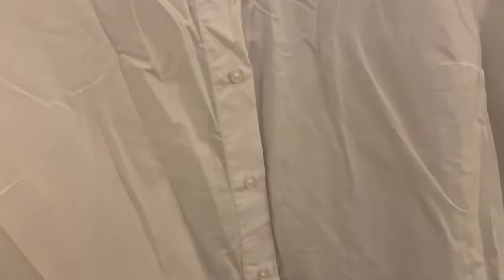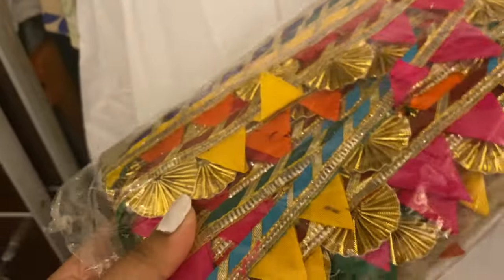WEDDING VLOG-Family wedding preps|Hair colour|Market|DIY kurta redo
Hair Colour - Fresh Faces

Dupatta Shop-

It would be really nice if you guys